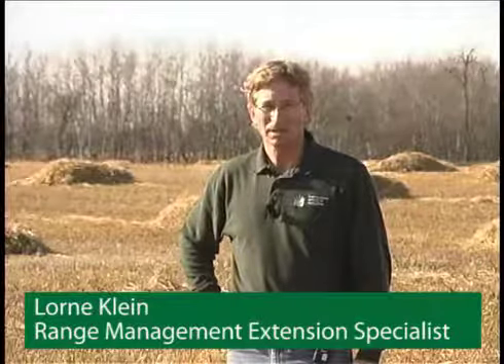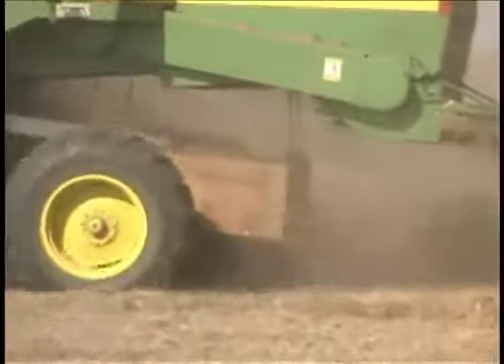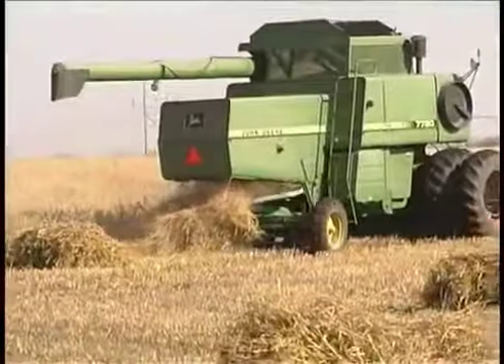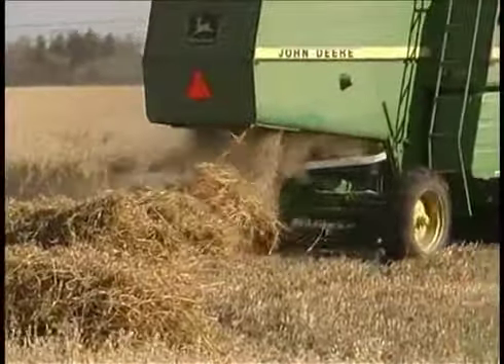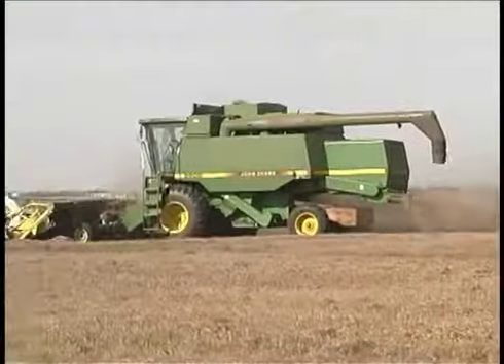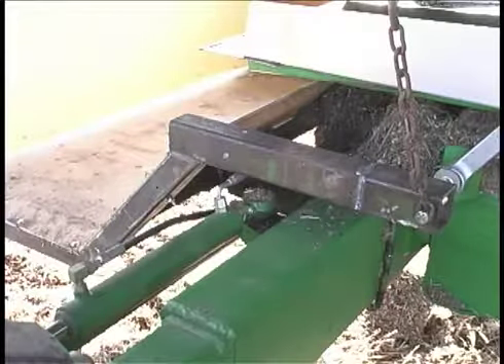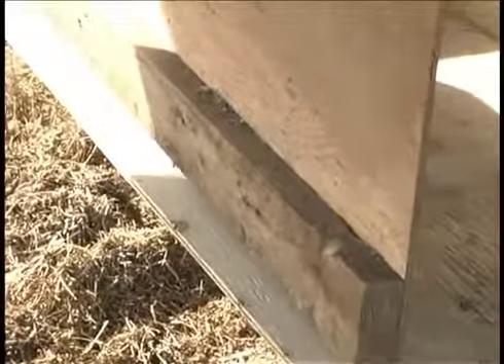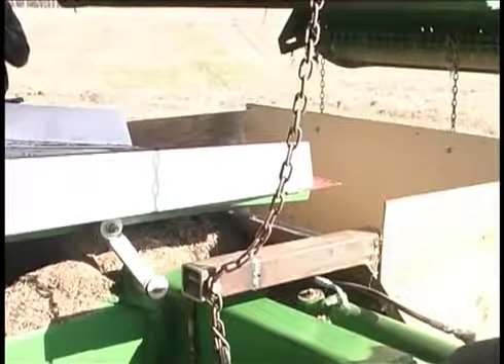Crop Residue for Field Grazing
Regional Forage Specialist Lorne Klein highlights two combine attachments for collecting and bunching crop residue for field grazing. These attachments are the Chaff Box, which producers can build for themselves, and the commercially built Whole Buncher.